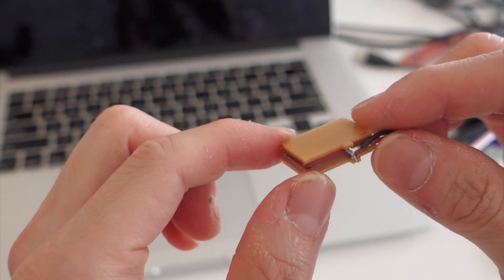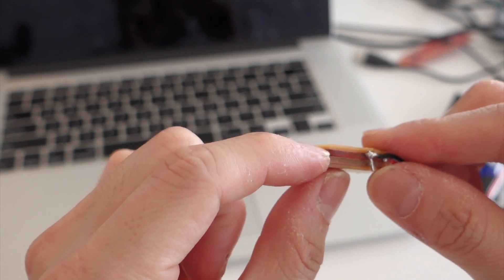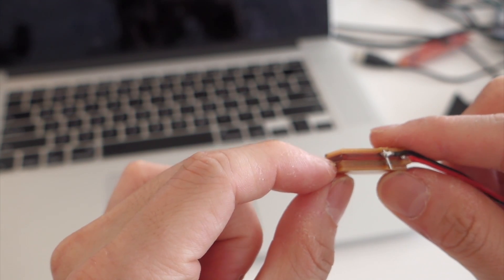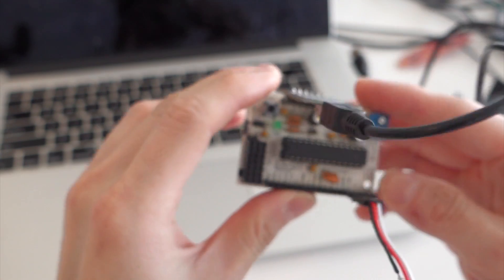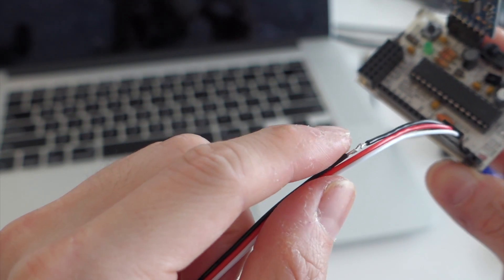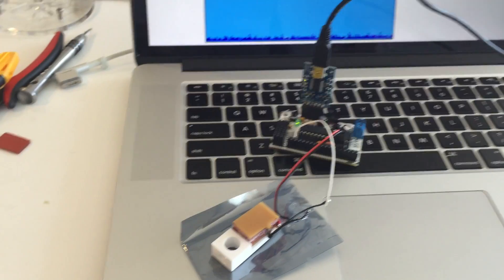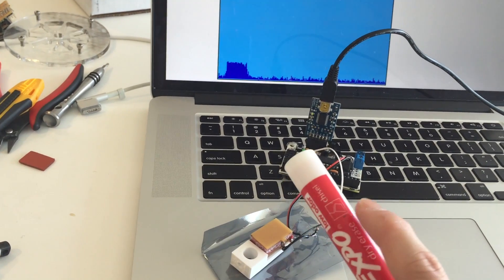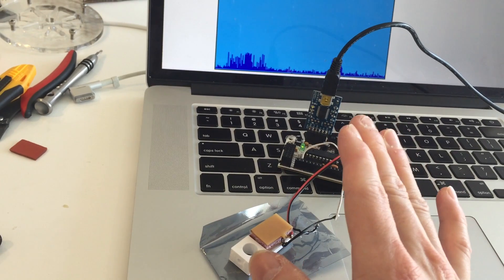Capacitive Pressure Sensing